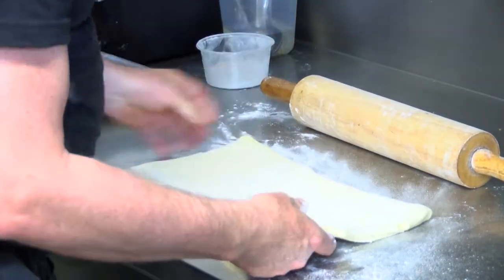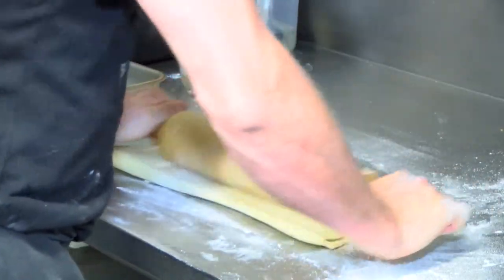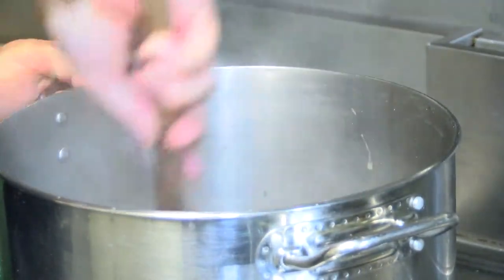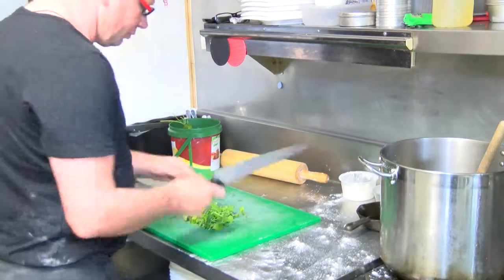Cafe Britannia - Vlog 3- How to make a classic Chicken, Mushroom and Smoked Bacon Pie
Follow Chef Mark as he creates a classic Chicken, Mushroom and Smoked Bacon Pie.

Cafe Britannia - Simply the British heartbeat of McLaren Vale

Address: 319 Chalk Hill Rd, McLaren Vale SA 5171
Hours:
Sunday 10:30 am - 4:30 pm
Monday Closed
Tuesday Closed
Friday 10:30 am - 4:30 pm, 5:00-10:00 pm
Saturday 10:30 am - 4:30 pm, 5:00-10:00 pm